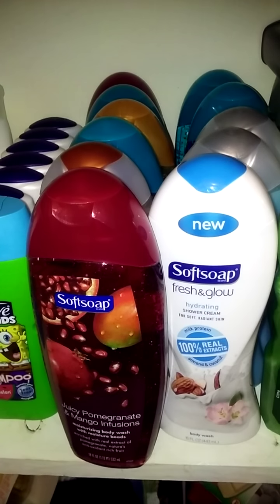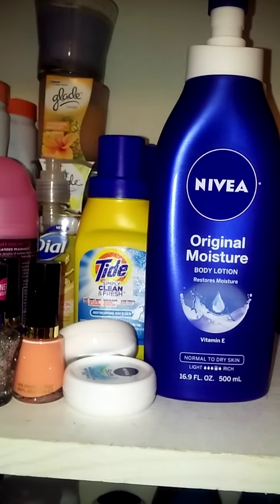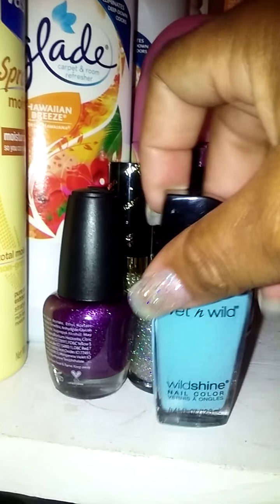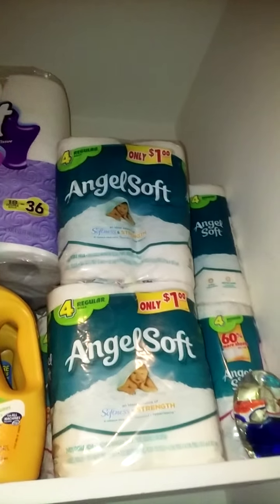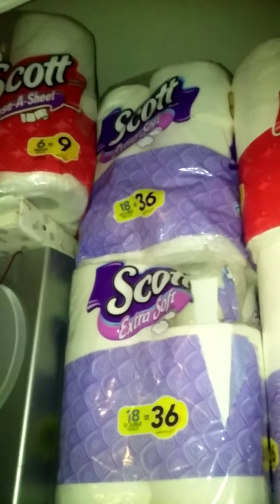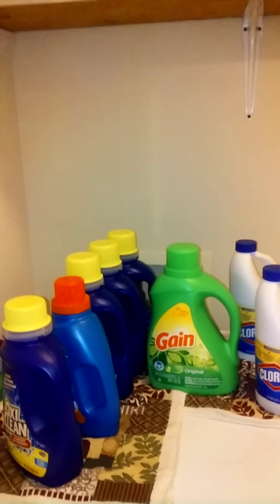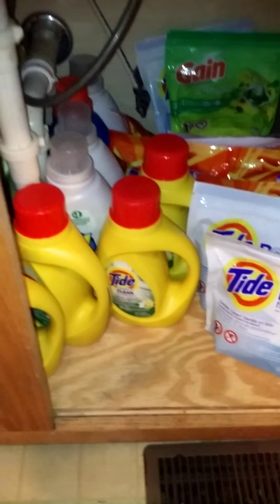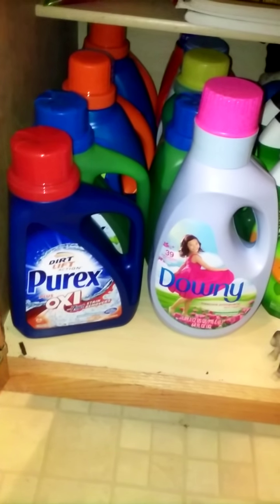Couponing Stockpile Video Part 2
Hello Friends here is part 2 of my stockpile video! I hope you enjoy!